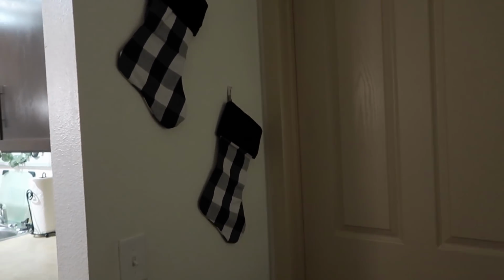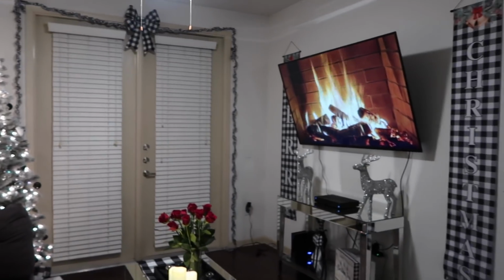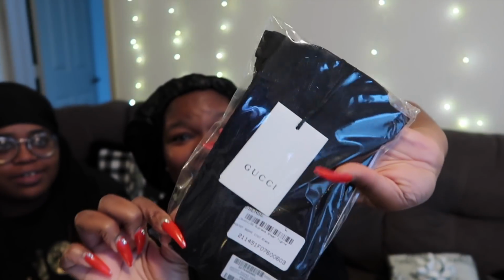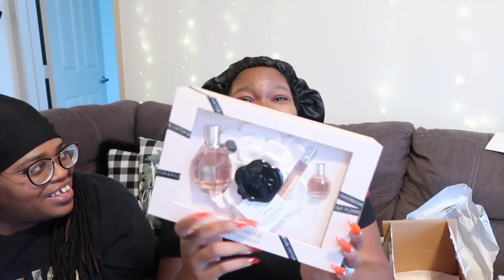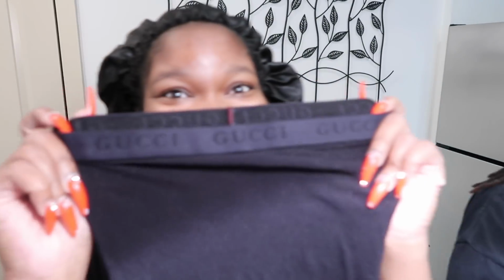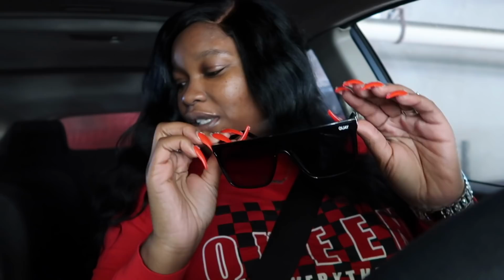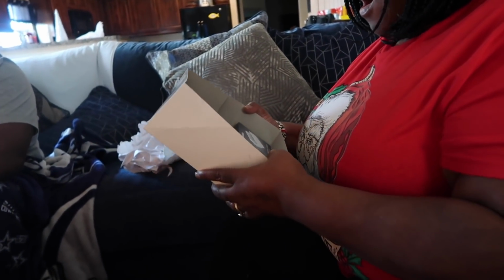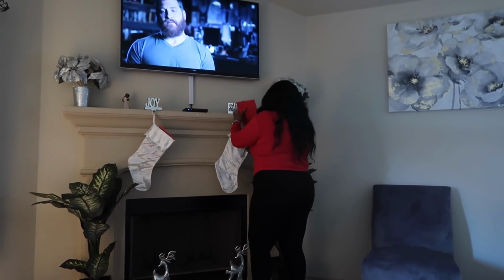Vlogmas 2020 Day 25: Christmas Decor Living Room Tour + What We Got and Gave For Christmas! | C&C TV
WW Connect Username
CDHardy2019

Code: CRYSTALH20 for 20%off!!

DeSoto, Texas 75123

👉🏾Link to Join Facebook Support Group: Getting Fit For You!

👉🏾Links to Amazon Items Mentioned in Videos that YOU WILL LOVE!
HABOM Mason Jar Sconce Wall Art Home Decor
Safavieh Adirondack Moroccan Boho Distressed Area Rug
Flameless LED Flickering Candles Set of 6 Battery Operated Candles
Christopher Knight Backless Leather Counter Stools, 2-Pcs Set, Black
FENCHILIN Large Vanity Mirror with Lights
White Vanity Desk with 2 Drawers
Kettle Bell Weights
6 Pack Black Storage Bins
5ft x 8ft Black Fluffy Rug
DII Reversible Indoor Woven Striped Outdoor Rug, 4x 6
Marbled Contact Paper
Etekcity Food Scale
Bling Apple Band
Yianna Waist Trainer
FeelinGirl Workout Waist Trainer
Baxton Studio Tufted Bling Bench
Boss Office Tiffany Modern Office Chair
Best Choice Female Mannequin Torso
Car Mount
Eyelash Pillows
Black velvet Necklace Forms
Camera Mini Tripod
Newer 18-inch Ring Light

💅🏾Nail Tech Info
Damisha: Instagram: @PolishedBeautelounge

Some links are affliate links where I will make comission if you purchase but all opinions are my own!!